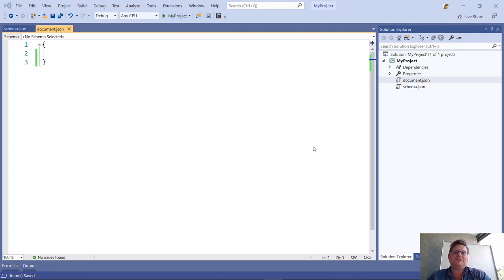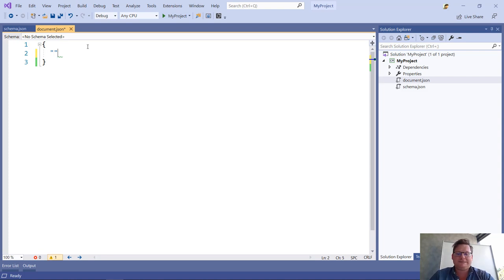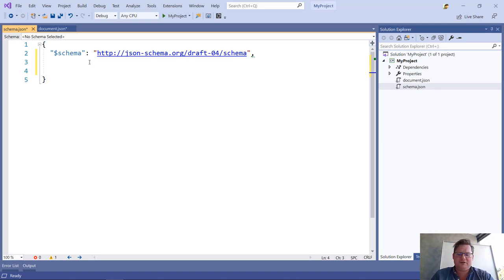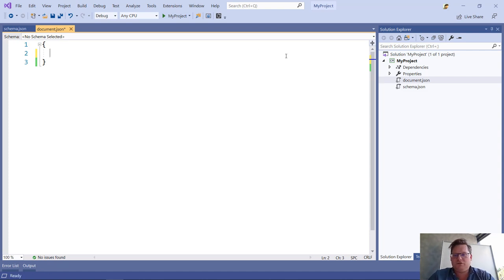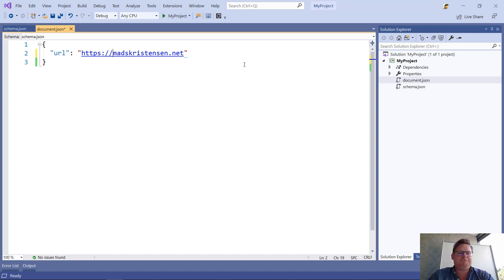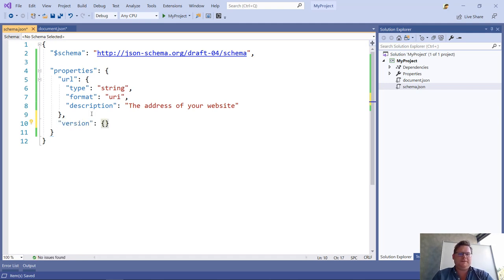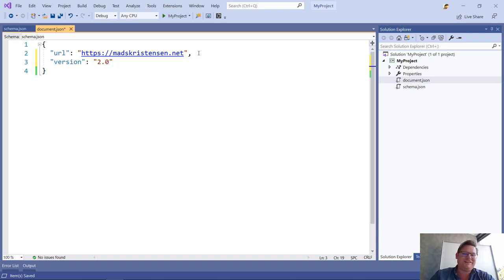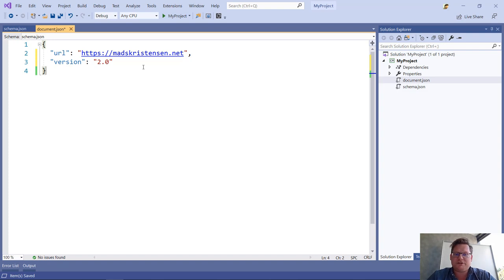Working with JSON Schema in Visual Studio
Visual Studio has been on the forefront when it comes to handing JSON Schemas for many years. But only a few people knows how to take full advantage of it. Join Mads Kristensen as he takes you through creating JSON Schemas and use them in your own projects.